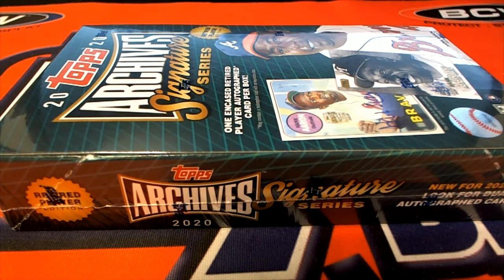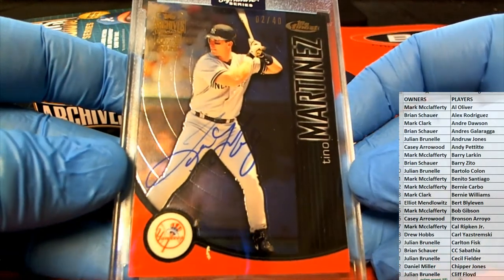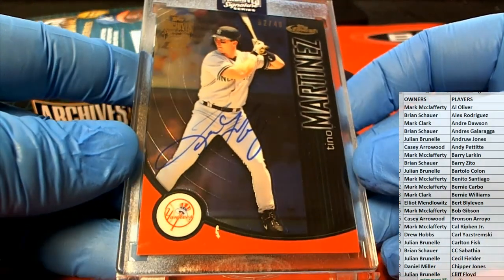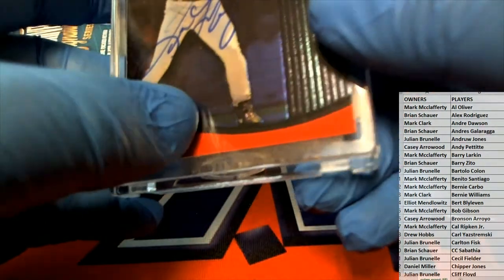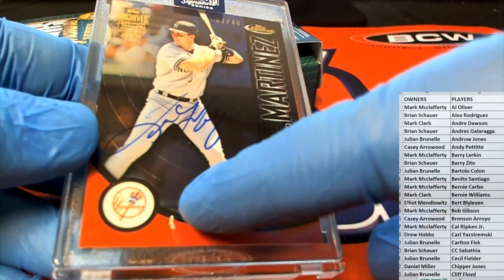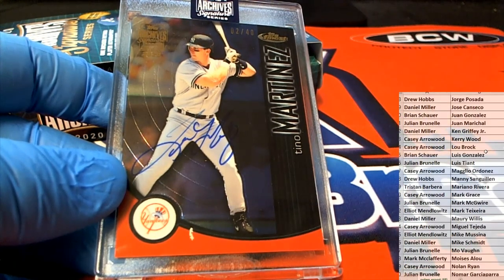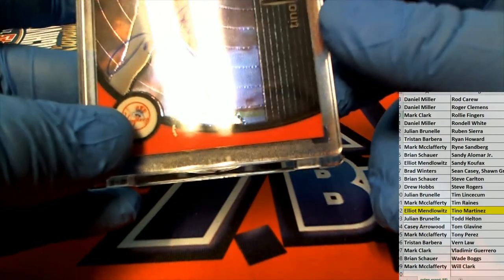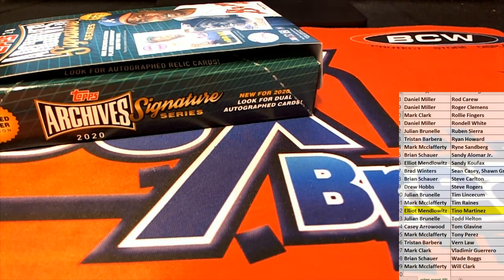2020 Topps Archives Signature Series Retired Player Ed Baseball Box ID 20ARCHRETSEP106